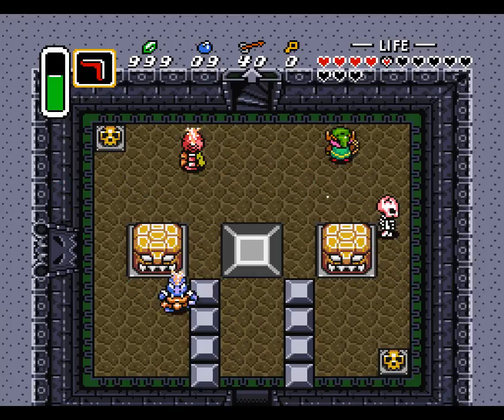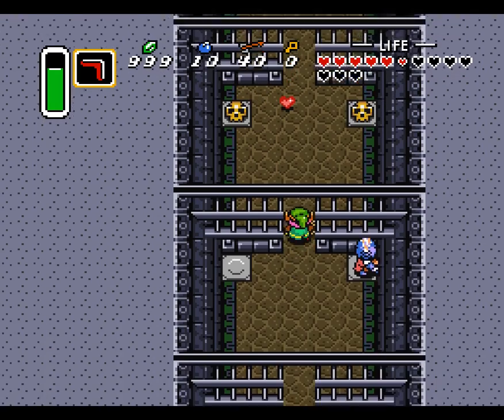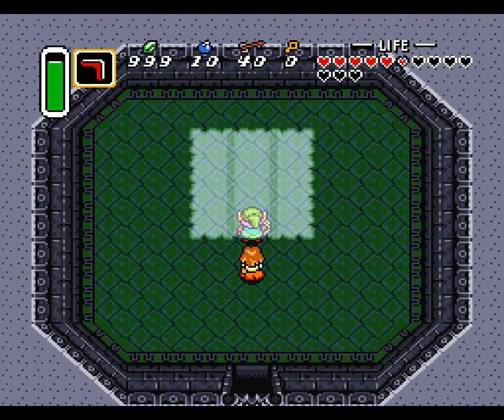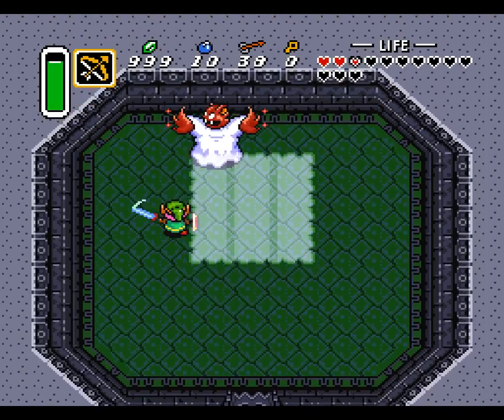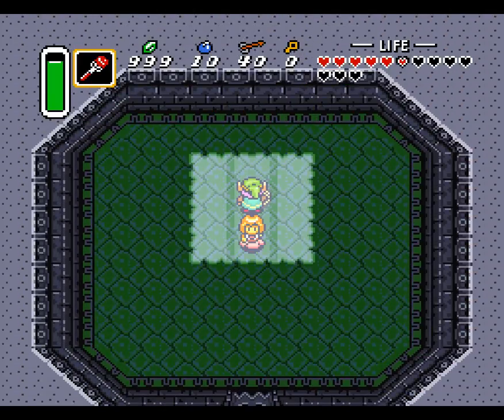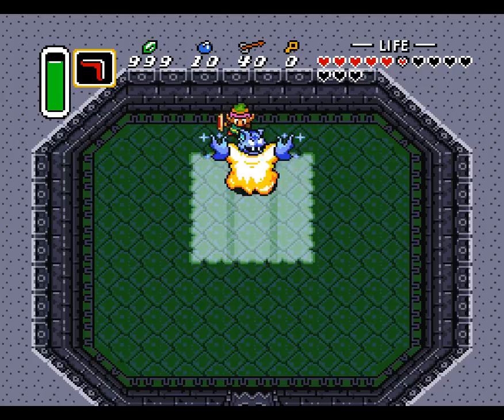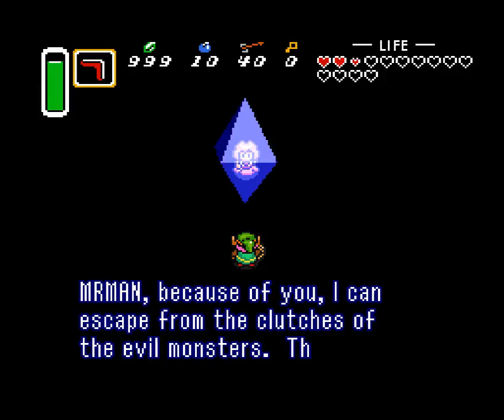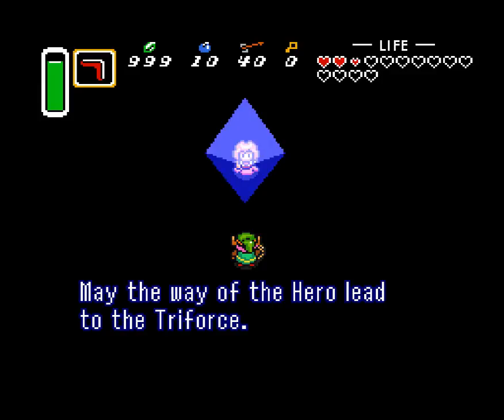Let's Play Zelda: A Link to the Past #72: Fake Maiden Revealed!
For she is not a girl, but ...